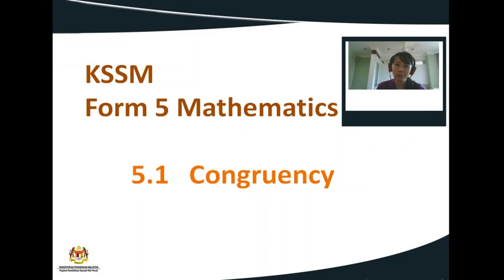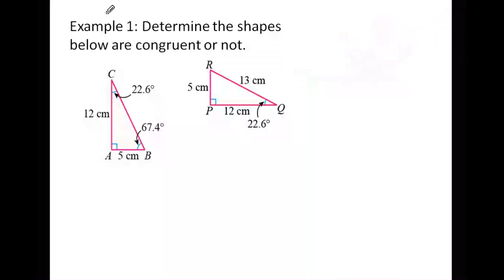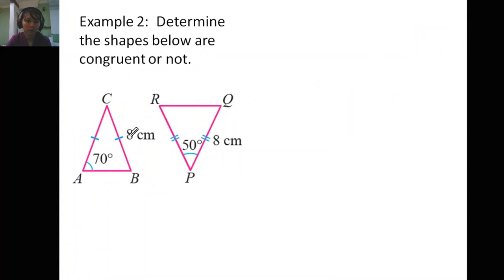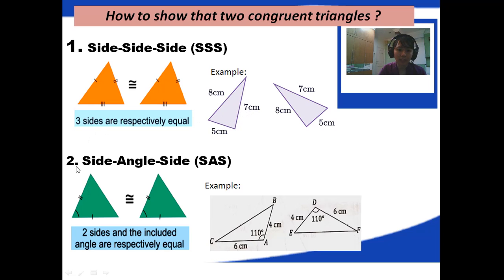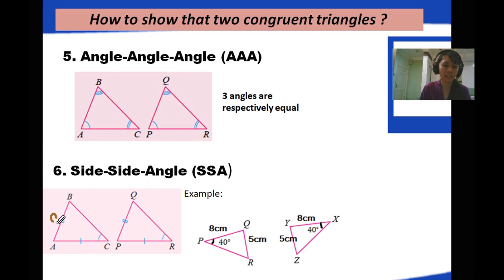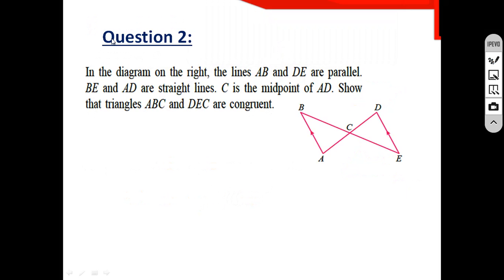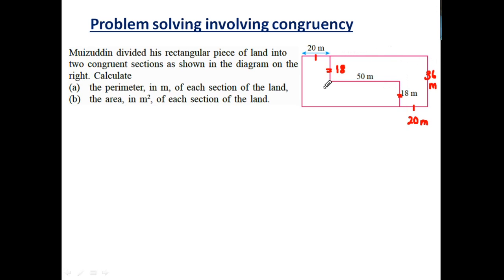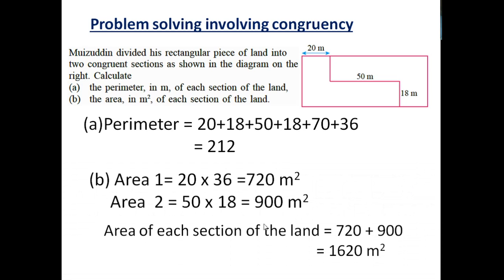MATEMATIK TING 5 : TOPIK : 5.1 CONGRUENCY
SMK HORLEY METHODIST
Bidang Pembelajaran : 5. Congruency , enlargement and combined transformation.

Standard Kandungan : 5.1 Congruency

Standard Pembelajaran :
5.1.1 Differentiate between congruent and non-congruent shapes based on sides and angles.
5.1.2 Make and verify the conjecture of triangles congruency based on sides and angles.
5.1.3 Solve problems involving congruency.

SINOPSIS:This is a revision lesson for students about congruency, properties of congruency and triangles congruency rules based on sides and angles. In the end of video, an example of problem solving involving congruency are shown.

PENULIS :NG SWEE HIANG
SEKOLAH:   SMK HORLEY METHODIST
ALAMAT SEKOLAH :TELUK INTAN, PERAK